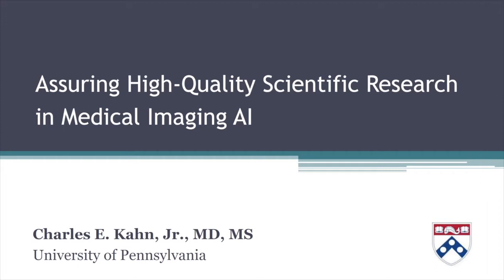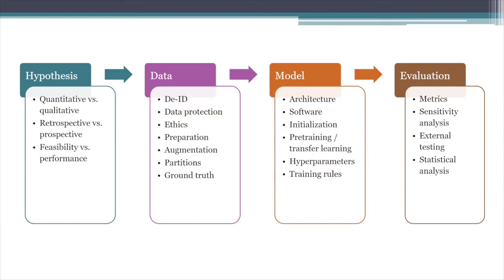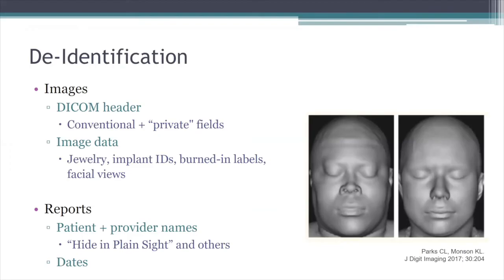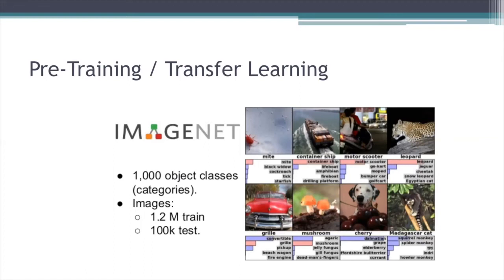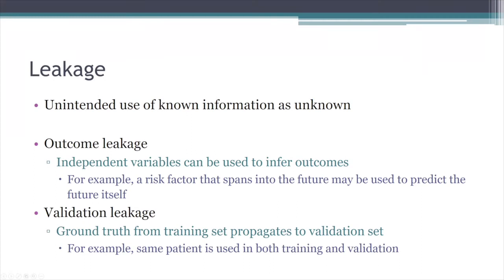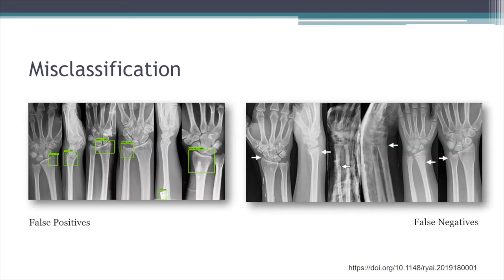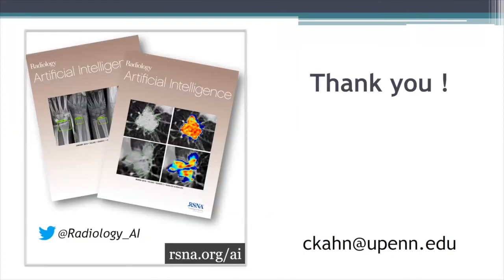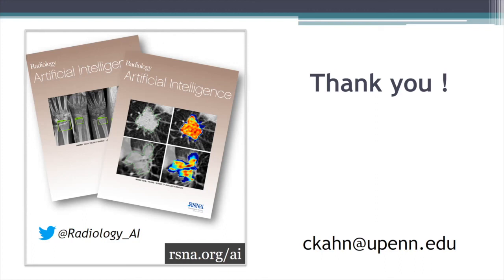Assuring High-Quality Scientific Research in Medical Imaging AI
Dr. Charles Kahn, University of Pennsylvania

BrainMap, 31 March 2021